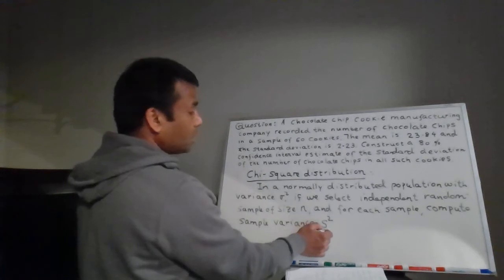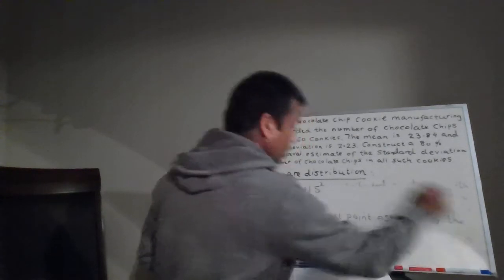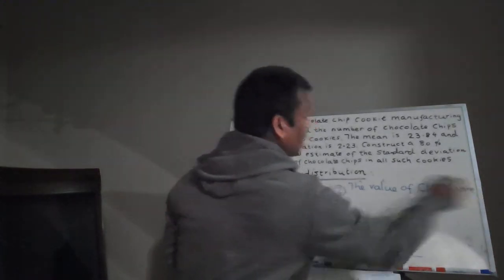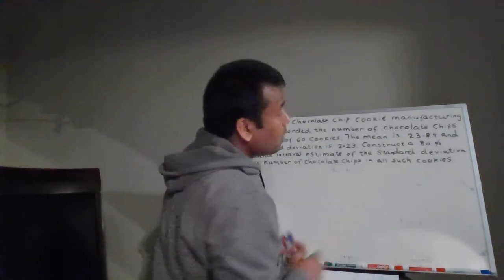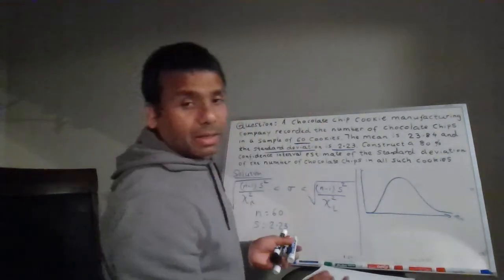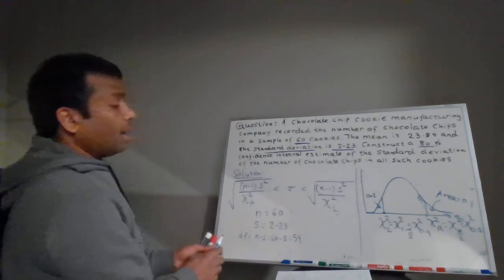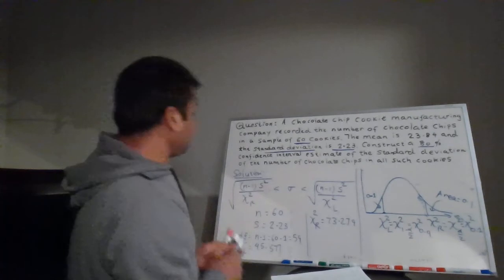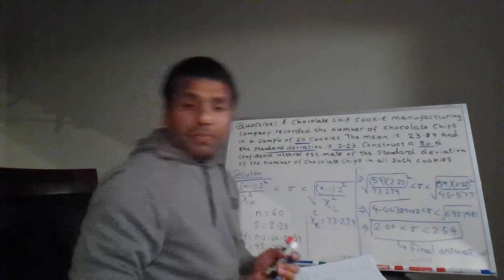Confidence Interval to Estimate Population Standard Deviation